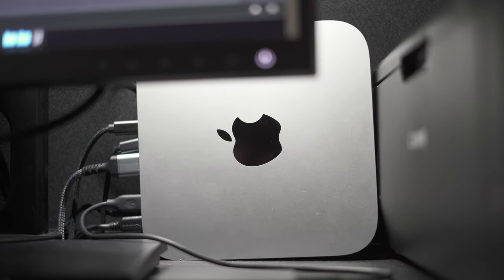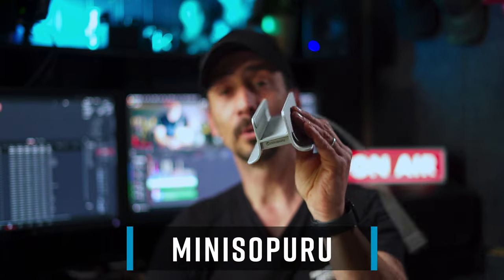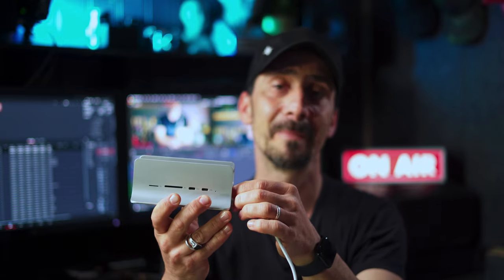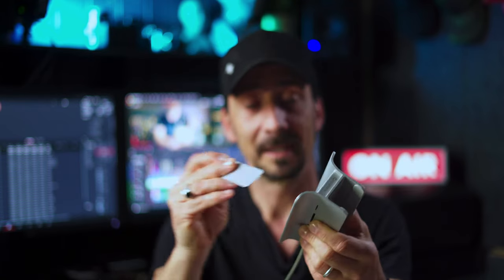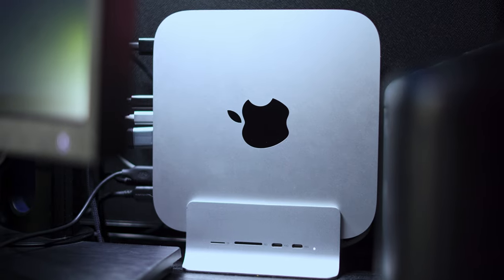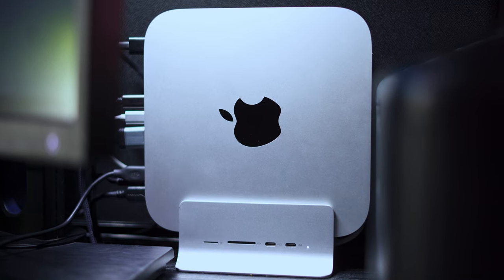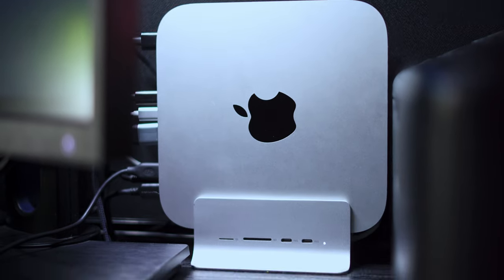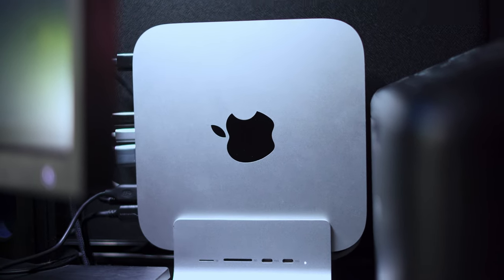Mac Mini Dock Station: What You Need to Know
This Mac Mini Dock Station by Minisopuru is the perfect companion for your MacMini M1 or M2. The Dock Station is made from high-quality brushed aluminium, offering 2 x USB-C (3.2 gen 2) and M.2 NVMe SSD support, TF Micro SD and an SD Card reader. If you like your desk organised and want to give your MacMini more ports, the Minisopuru Mac Mini Dockth is worth investing in.

Minisopuru Dock Station
Alternative Dock Station

MY MAIN GEAR:
◾ Sony A7C
◾ Sony ZV-1
◾ Sony FE 50mm F1.8
◾ Sony FE 35mm F1.8
◾ DJI Mic
◾ PGYTECK Travel Tripod
◾ PORTABLE MONITOR
◾ Camera Bag

LIGHTING GEAR
◾ GODOX SL60
◾ NEEWER NL480
◾ ESDDI LED
◾ OCTAGON SOFTBOX
◾ LANTERN SOFTBOX